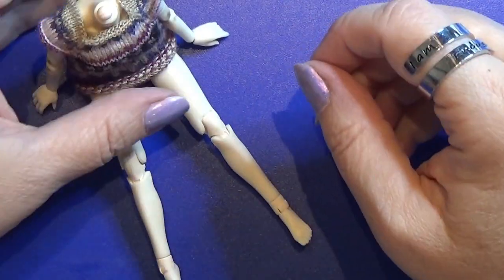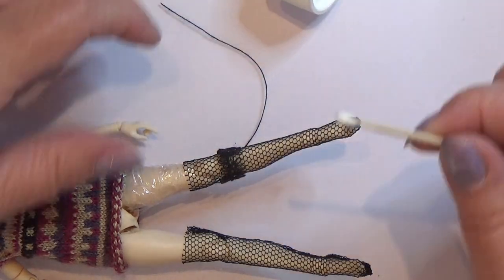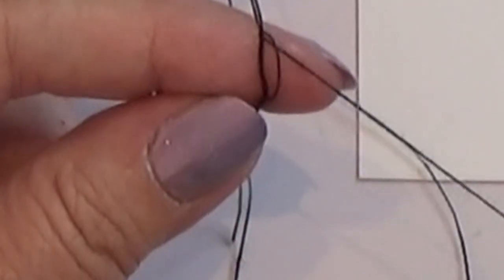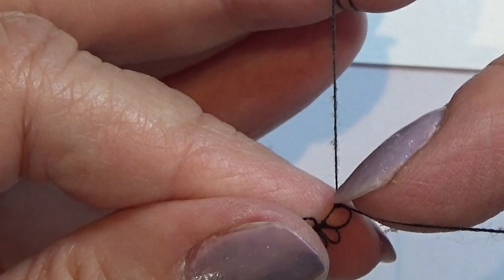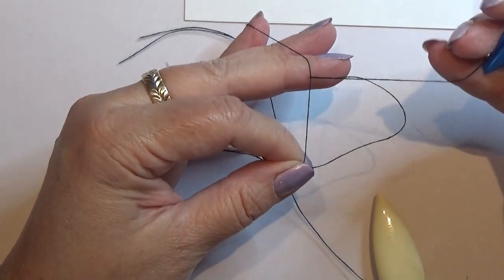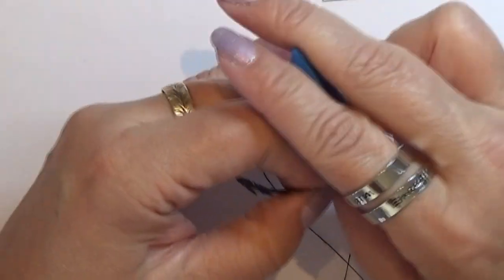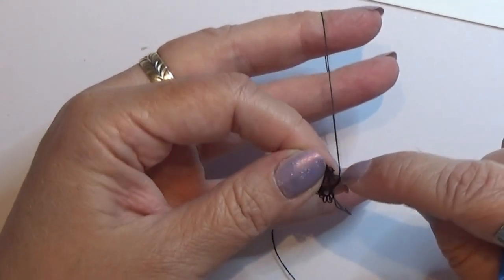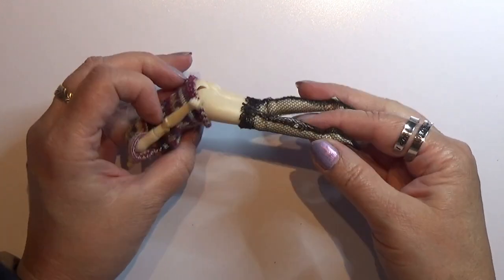Miniature - Sock Prompt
Ara made a collab together with Darkest Raven Design's and they made the prompt  "sock"
And of cause I have to join in, they both made some really great things, so you should go have a look at there creations.

I decided to keep it as the word says - sock, so I'm going to make socks for the 1:12 dolls.